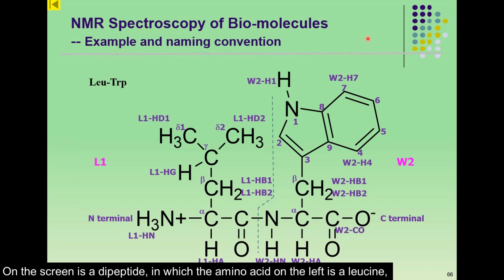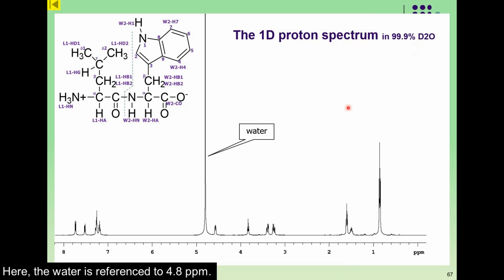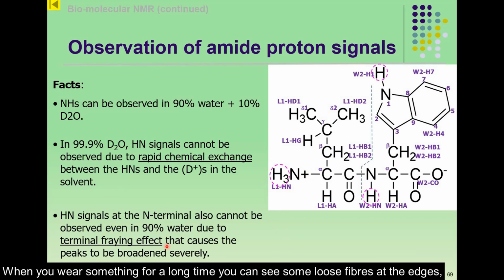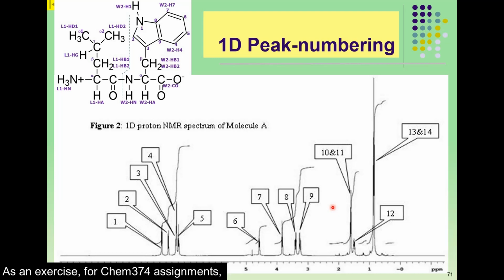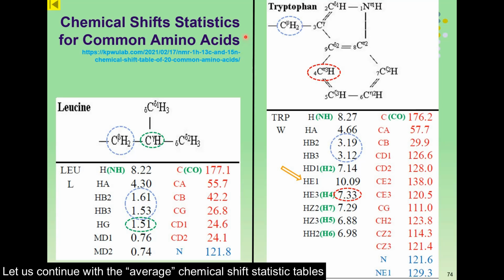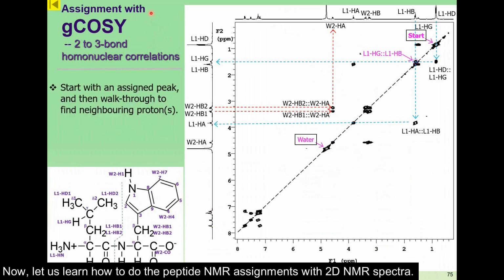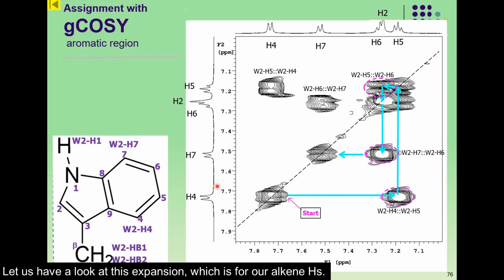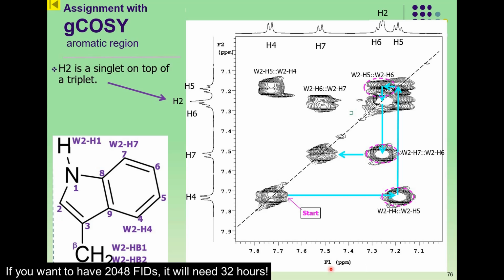Wilford Lie’s NMR Video 06a for 2022